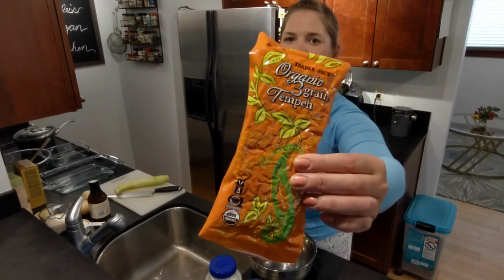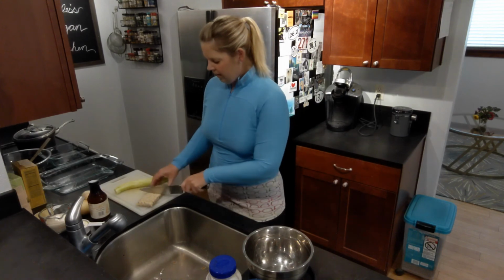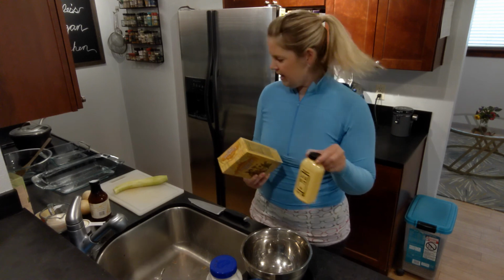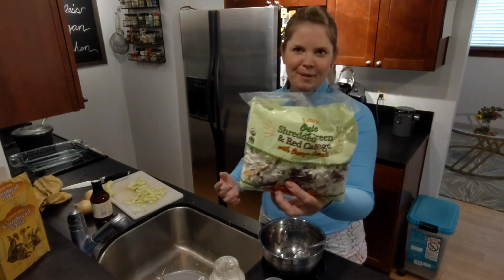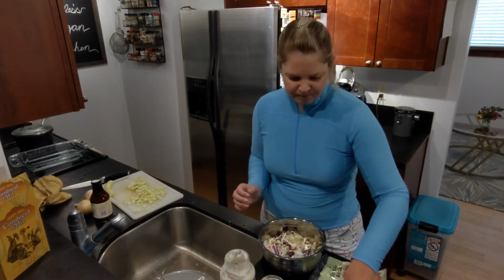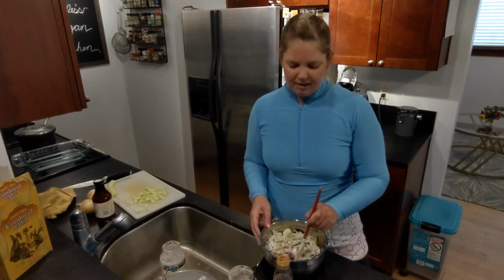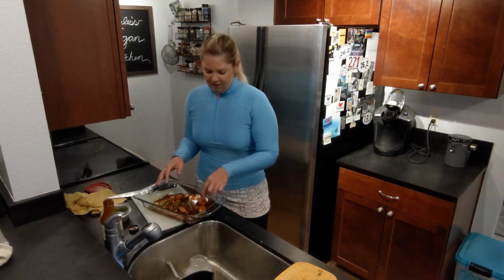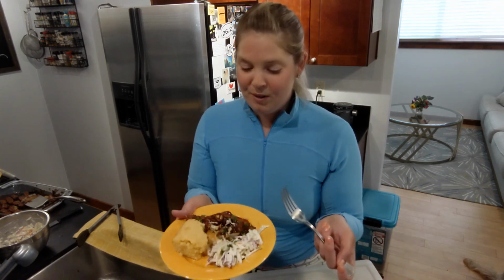A Day in the Life - BBQ Mini Batch Cook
Are you ready for a quick, easy, affordable BBQ party? Join me as I do a mini batch cook of BBQ tempeh, cornbread, and coleslaw!

BBQ Tempeh:
-1 package Trader Joe's 3 grain tempeh ($2)
-1 bottle of your favorite BBQ sauce (~$2)

Preheat oven to 350 F. Cut tempeh into two large squares and steam for ~15 minutes (until fork tender). Slice into strips. Place in a baking dish and cover with BBQ sauce. Bake for 20 minutes, flip, and continue baking for another 20 minutes. Store any leftovers in fridge in an air tight container for up to 7 days.

Cornbread:
-1 package Trader Joe's Cornbread mix ($3)
-3/4 c. unsweetened plant milk (I use soy)
-1 vegan egg (I used 1/4 c. Just egg - you could also make a flax seed egg by combining 1 T ground flax + 3 T hot water)
-1/2 c. vegetable oil

Preheat oven to 350 F. Combine ingredients in large mixing bowl (don't over mix). Pour into a greased 8x8-inch baking dish and bake for 35-40 minutes. Wrap any leftovers (or store in an air tight container) for up to 7 days.

Coleslaw:
-1 package shredded cabbage/carrots (about $2-3)
-1/2 c. vegan mayonnaise (more or less to taste)
-1 to 2 T. red wine or apple cider vinegar
-1/2 to 1 tsp. celery seeds (optional)
-1 to 2 tsp. agave (optional)
-1/4 to 1/2 c. thinly sliced cucumber (optional)

Combine all ingredients in a large bowl and adjust as necessary to taste. Store in fridge in an air tight container for up to 4 days.